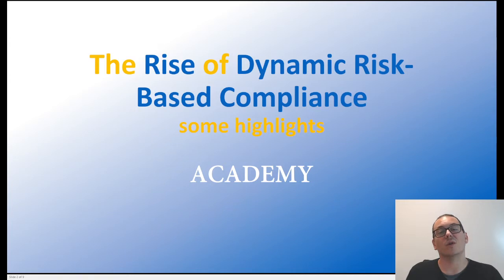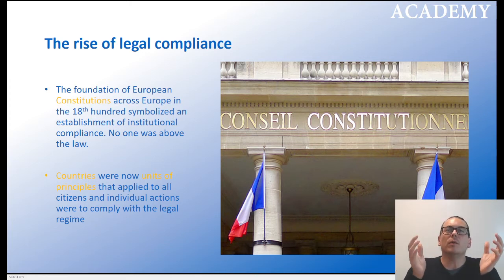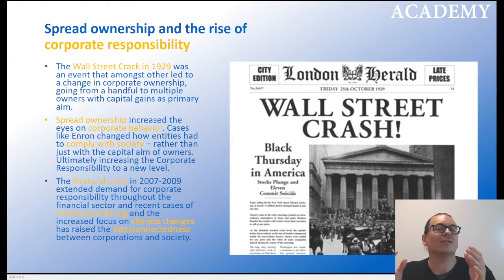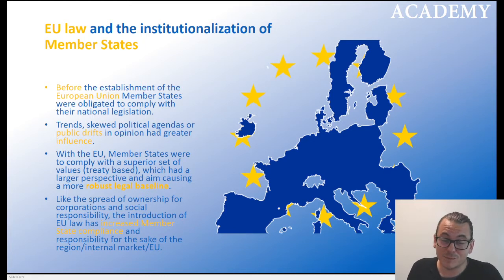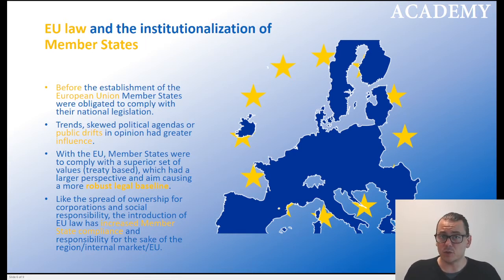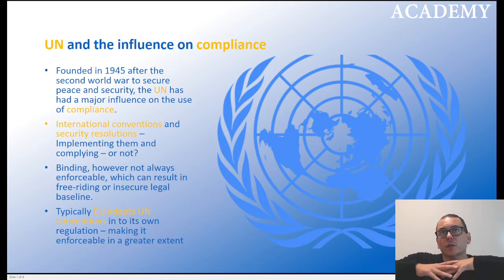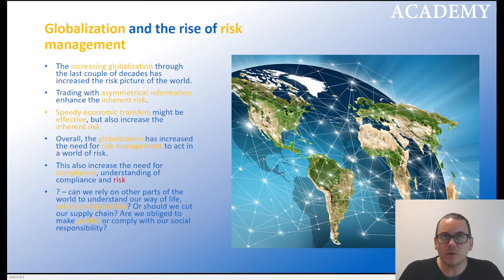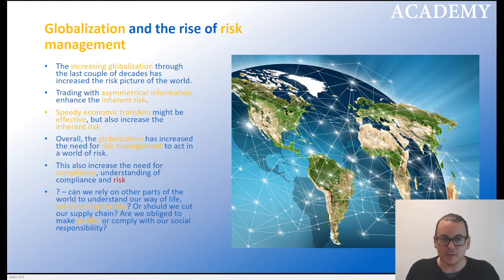A History of Compliance (Level 1 - Video 1)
My view on certain events and happenings that have created the baseline for Dynamic Risk-Based Compliance

Covering:
- Individual Compliance (by religion)
- Corporate Compliance (dispersed ownership)
- National Compliance (Constitutionalism)
- International Compliance (The creation of the EU and UN)

Academic Compliance by Kalle Johannes Rose - free compliance and AML content